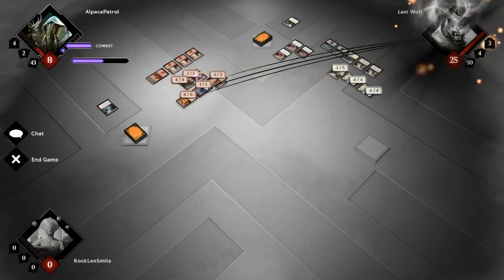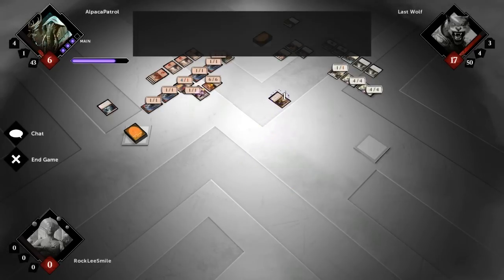Let's Duel - Magic the Gathering DotP 2015 (Ep.180) (ft. AlpacaPatrol, Austin)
Hardest hitting laugh of 2015 right here in this episode. We're idiots and I find it quite entertaining, you'll see.